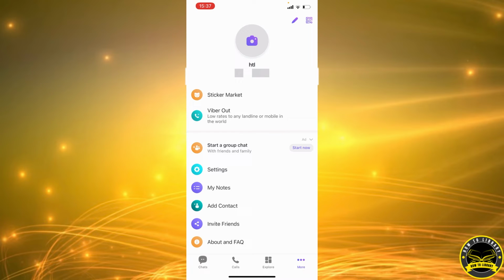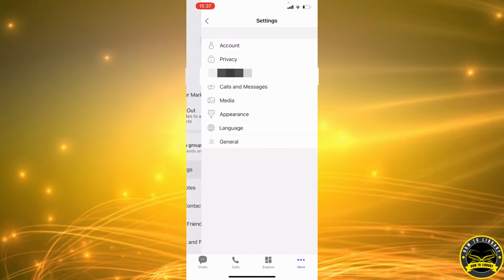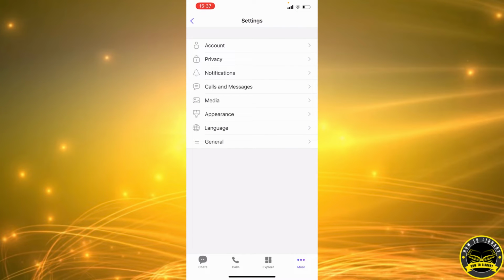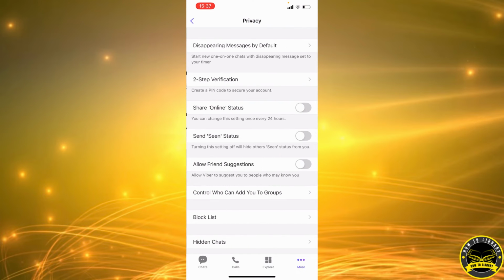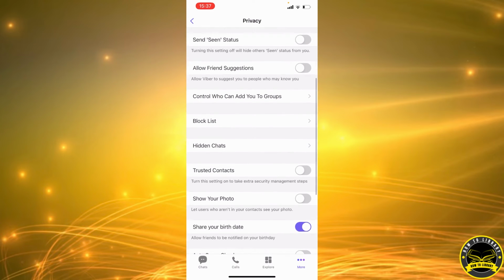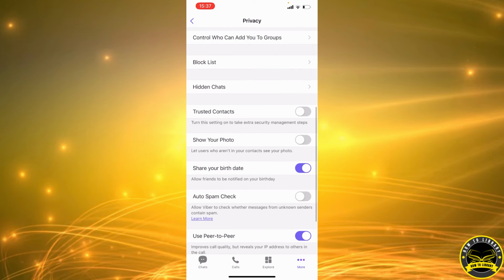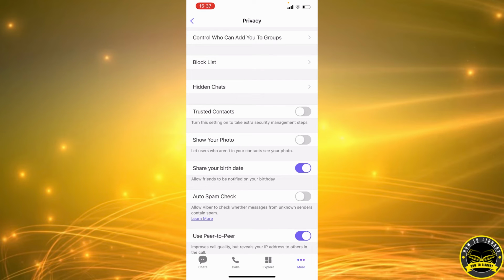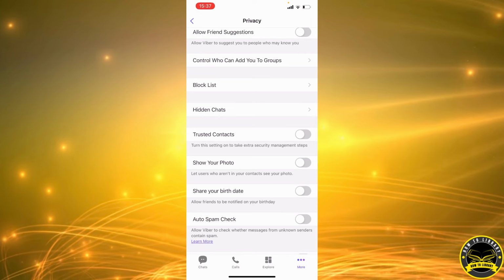How To Disable Sharing Your Birthday On Viber - Easy 2024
Learn How To Disable Sharing Your Birthday On Viber. It is really easy to do and learn to do it in just a few minutes by following this super helpful tutorial to get a better understanding of everything.